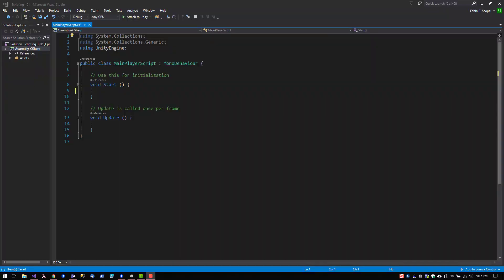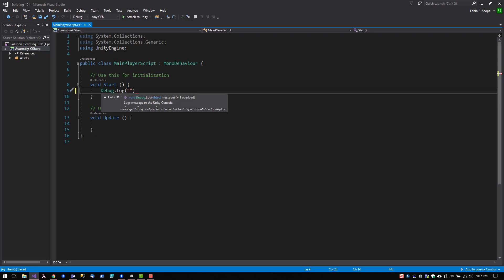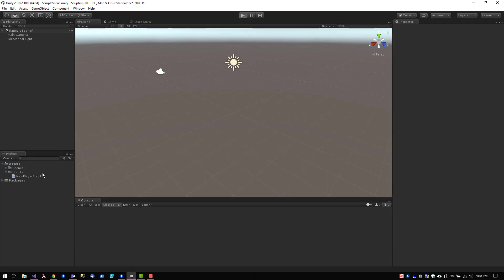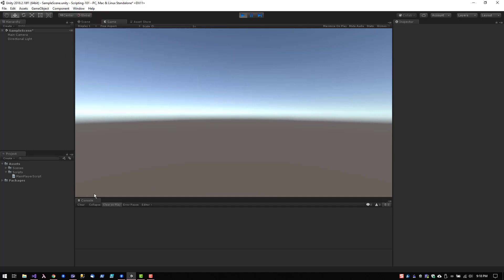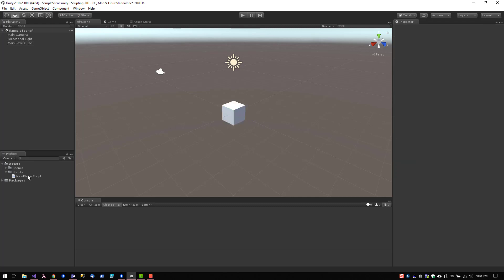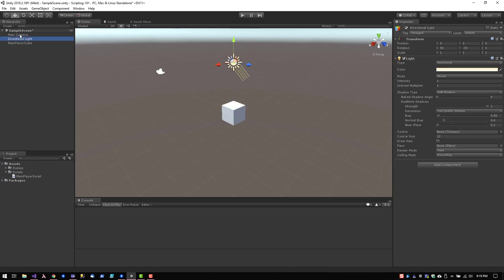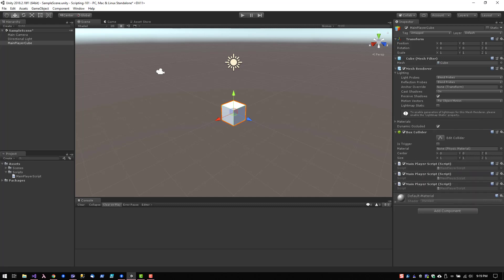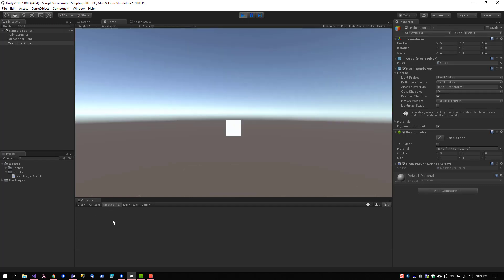How to attach scripts to gameobjects - Unity3D scripts - Part 2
00:00 Writing a bit of code (Debug.Log())
01:27 Attaching scripts to gameObjects
02:02 Removing components from the Inspector panel
02:21 Running the "Game"

I can only keep making these videos with your support.

Fabio Scopel